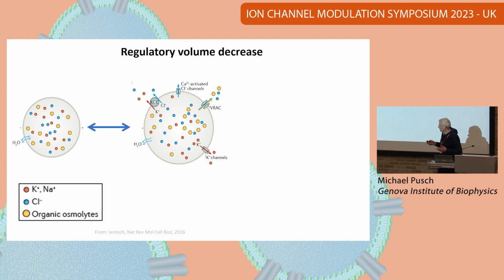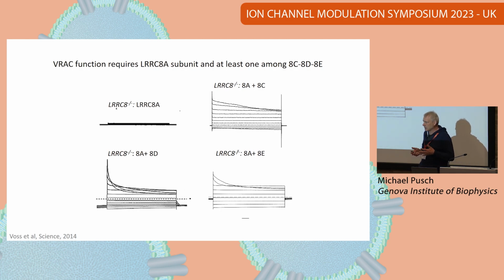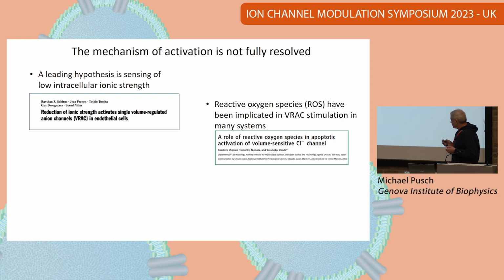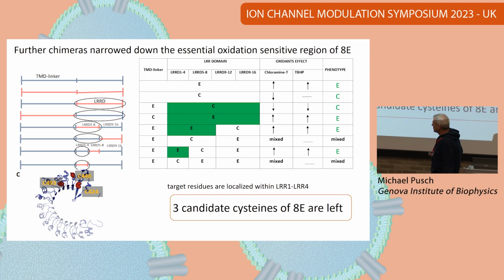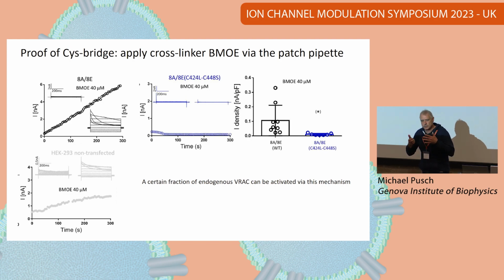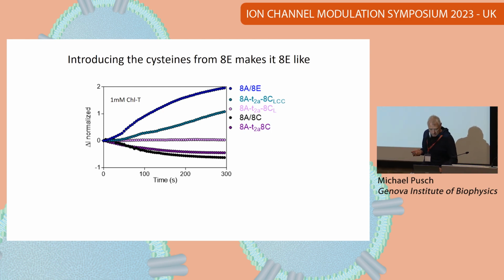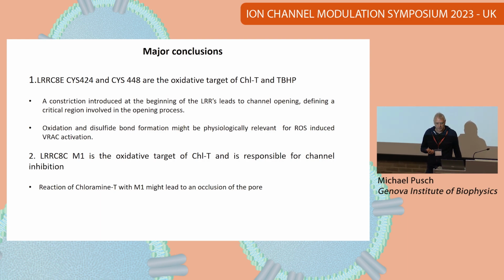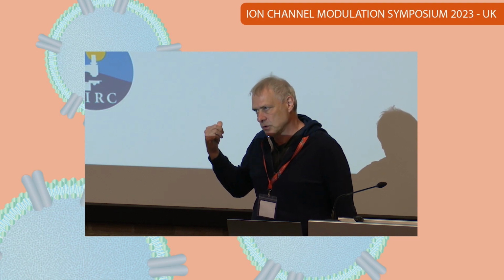Michael Pusch - Genova Institute of Biophysics - ICMS UK 2023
Speaker: Michael Pusch - Genova Institute of Biophysics

Title: Molecular determinants of oxidation dependence of volume regulated anion channels

Ion Channel Modulation Symposium 2023, Cambridge, UK
Sophion Bioscience